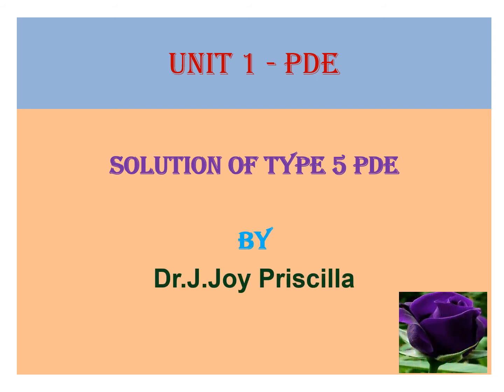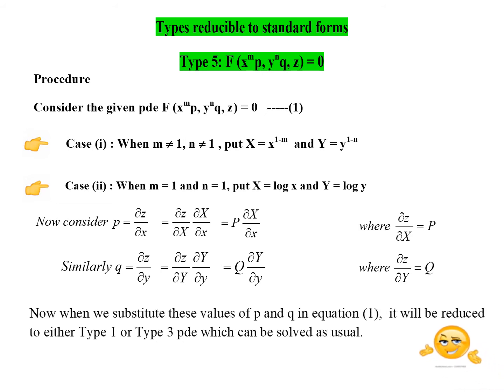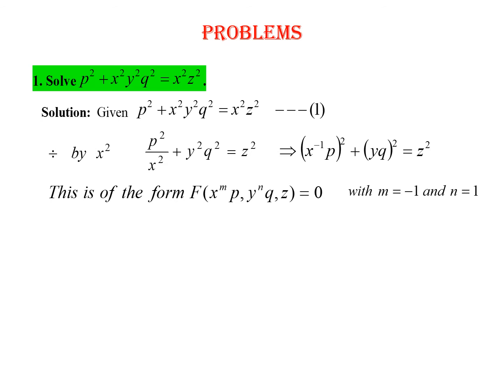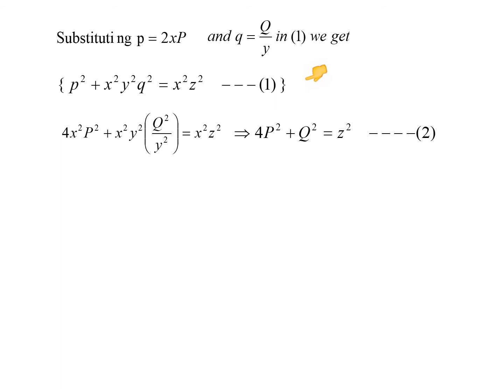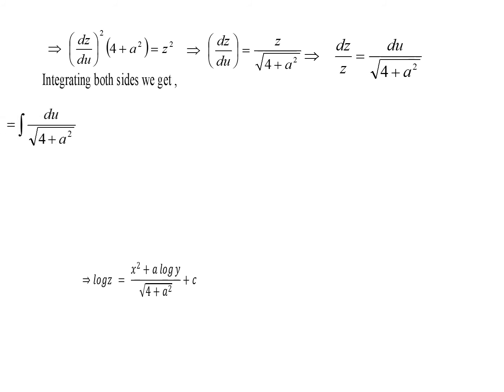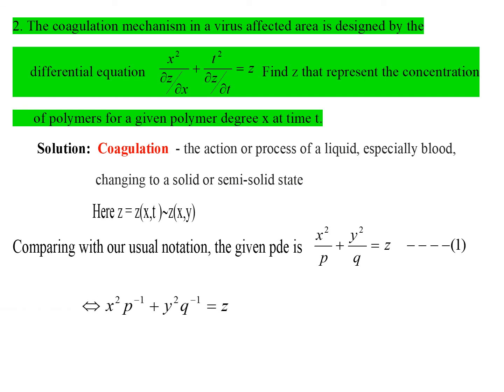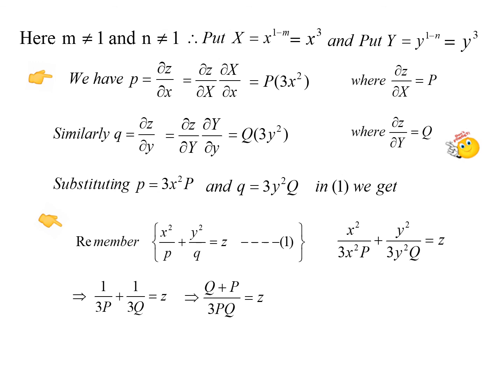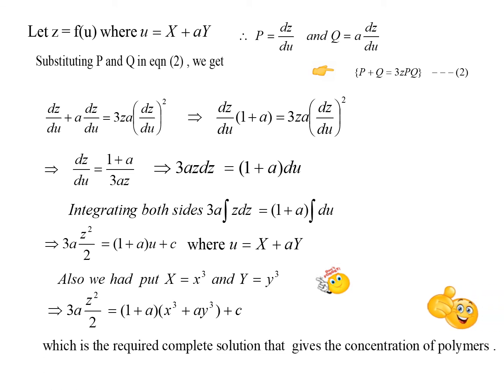Type 5 PDE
This video explains how to solve a Type 5 pde .